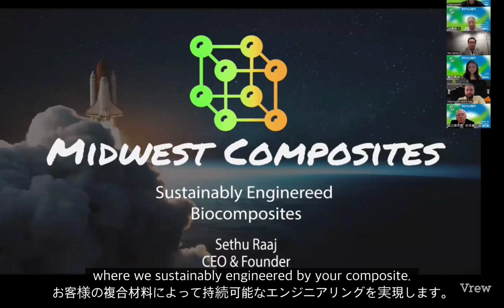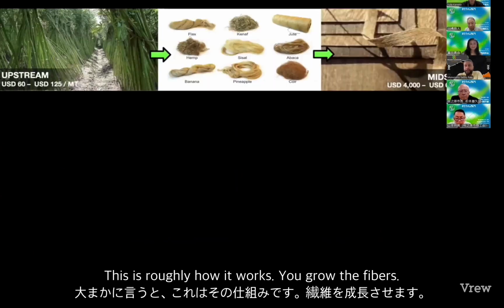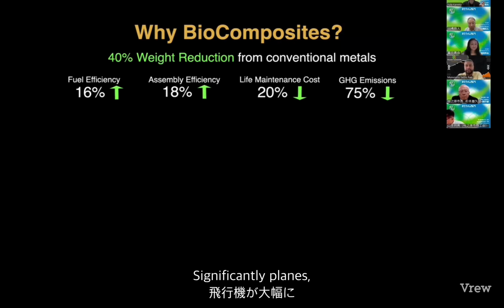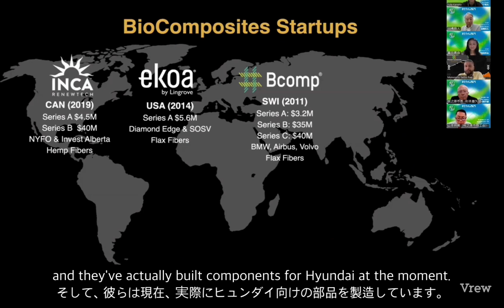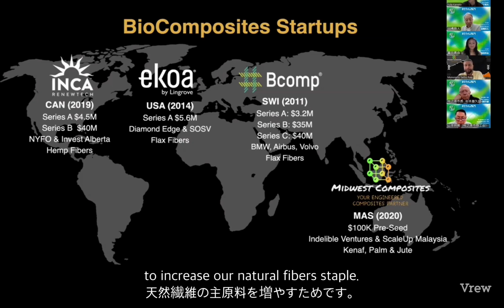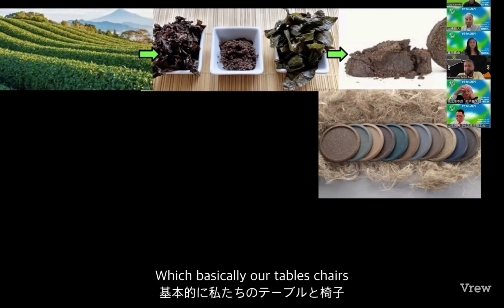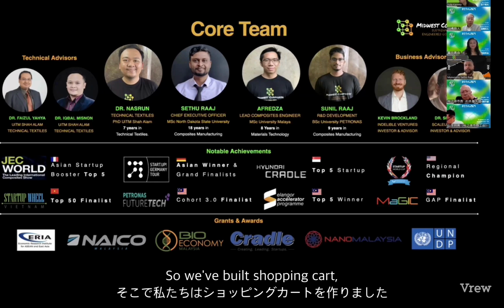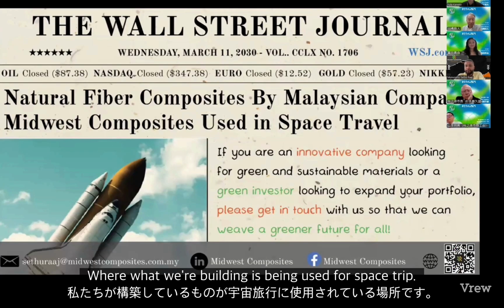【まきチャレ2024大賞】Midwest Composites Sdn Bhd